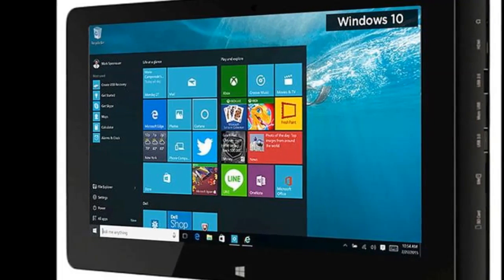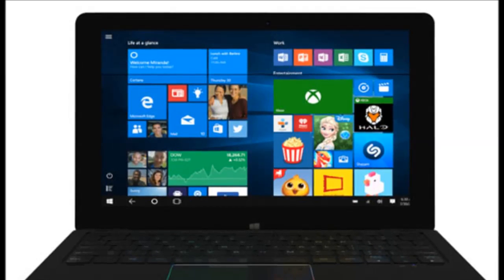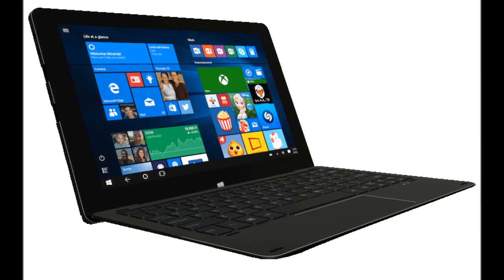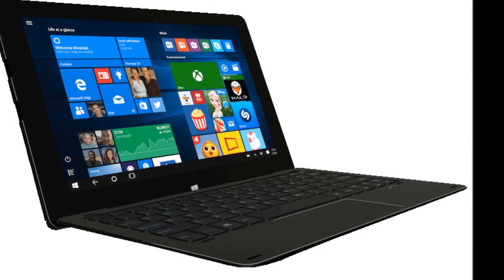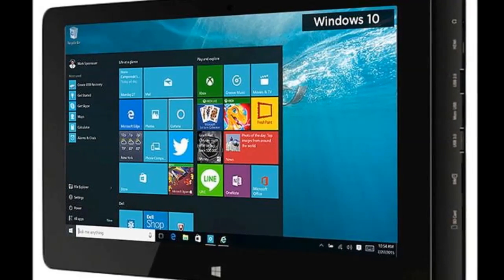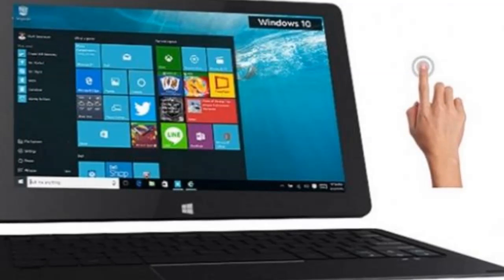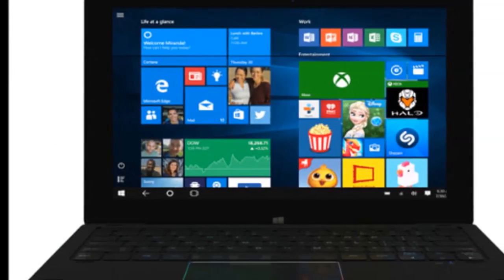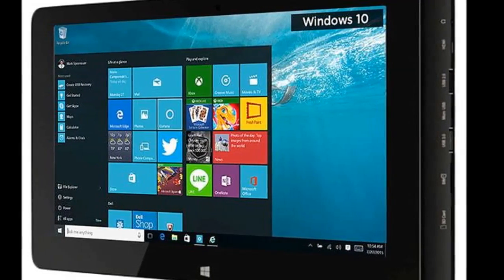Notion Ink Able 10 Review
Despite the continued decline of PC shipments the world over, the 2-in-1 segment is chugging along with steady growth, quarter after quarter. Devices in this segment come in all shapes and sizes so everyone can choose what works best for them.

Today we have a brand new offering from the Indian startup Notion Ink, called the Able 10. This is the successor to the Cain (Review) tablet - or if you go by theology, which Notion Ink tends to reference in all its product names, this is Cain's younger brother.

According to Notion Ink, the Able 10 is the result of a lot of user feedback that the company received from its previous tablet, and so the main focus with this one is a better keyboard and more local storage and RAM. Let's find out if the Able 10 is as good as its Biblical namesake.

Most of the Able 10's chassis is made out of metal for durability, and it feels quite sturdy. However, the first thing you'll notice as soon as you lift it out of the box is its weight. At roughly 655 grams, it feels very heavy, and this makes using it as a tablet with one hand quite a task. The edges feel a little sharp too, especially the left side which has the cut-outs for the ports. The labelling for the ports could have been done with a bit of finesse, as the printing reminds us of some of the cheap plastic devices we've seen before.

The power and volume buttons are placed on the top. On the left, we have a headphones socket, Micro-HDMI port, USB 2.0 and 3.0 ports, Micro-USB port, 3G SIM slot, and microSD slot. There are stereo speakers on the right of the tablet, and on the bottom, we have docking mechanism for the keyboard. There's another 2-megapixel camera and a capacitive Windows Start key in the front.

Notion Ink has upgraded the keyboard, which is now built out of aluminium thus making it more sturdy. The tablet latches in place with the help of magnets and and only detaches with a bit of force, making it secure. It also feels more like a laptop when the tablet is docked and is easier to use on your lap or while travelling. The hinge is designed in such a way that it elevates the keyboard to a comfortable typing position. Notion Ink has added nice aesthetic touches such as chamfered edges on the keyboard which match the ones on the tablet.

The trackpad is generously wide and supports multi-touch gestures for Windows 10. The chiclet keys have decent travel and are surprisingly not too bad for a bit of typing. We would have liked to see additional ports on the keyboard dock too, but there aren't any. There's only a single status LED on the front of the tablet so there's no way of knowing if it's on or off when it's docked and closed.

Notion Ink has gone with a 10.1-inch IPS display with a 1280x800-pixel resolution and support for 10-finger touch input. Vertical and horizontal viewing angles are pretty good and touch response is fairly accurate too, despite the noticeable gap between the panel and outer glass. Brightness is good enough for indoor use but this screen does tend to wash out under direct sunlight.